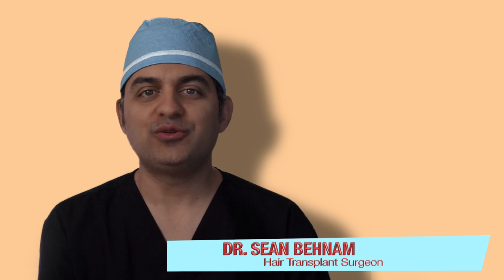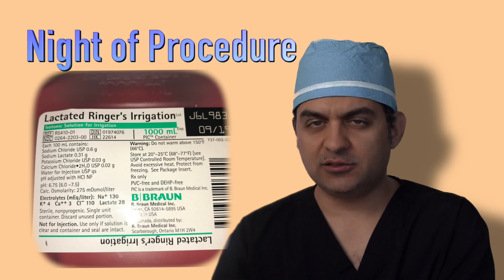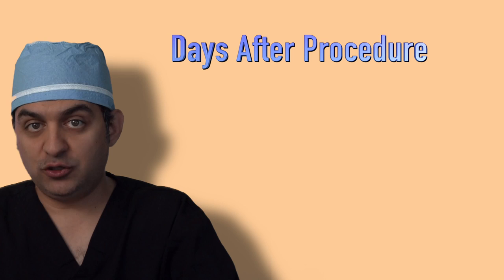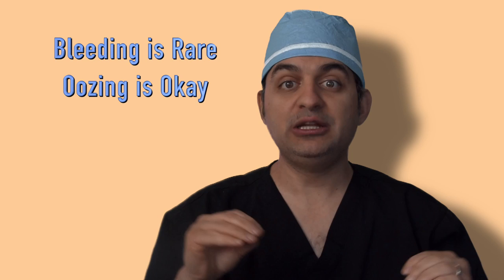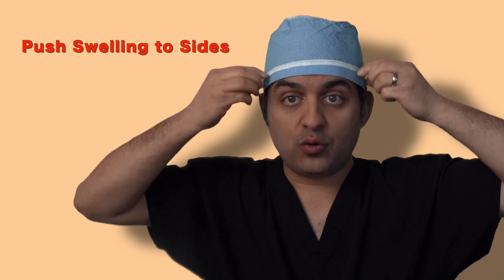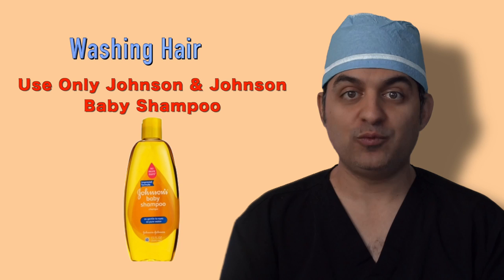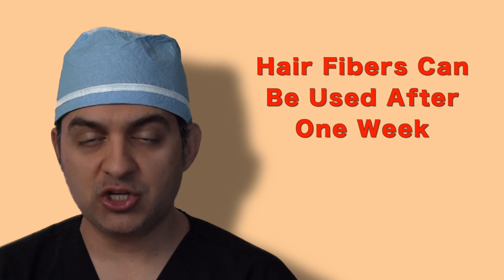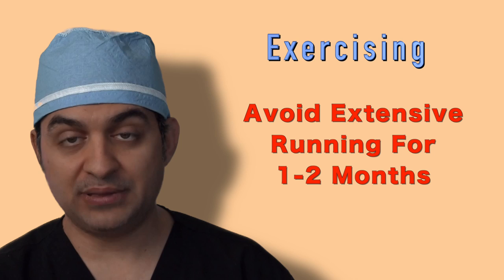Hair Transplant Los Angeles - FUE Hair transplant after care instructions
About Dr. Behnam:

Dr Behnam is a Los Angeles Hair Transplant and Hair Restoration doctor. He exclusively performs hair restoration and has been practicing since 2008. He specializes in both the strip (FUT) procedure and FUE procedure and has performed these procedures on patients in the US, England, Canada, Mexico, Saudi Arabia, Israel, Germany and various other countries. He has also trained many doctors in neighboring states, such as Nevada, Oregon, Utah and Texas.

FUE Hair transplant after care instructions from Dr. Sean Behnam's Los Angeles hair transplant clinic